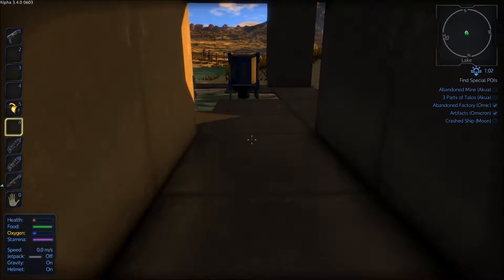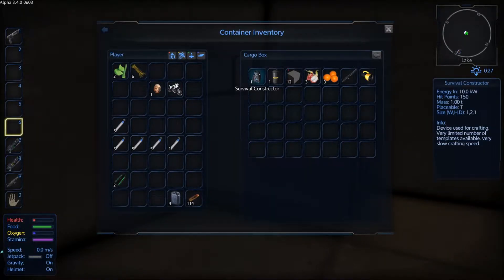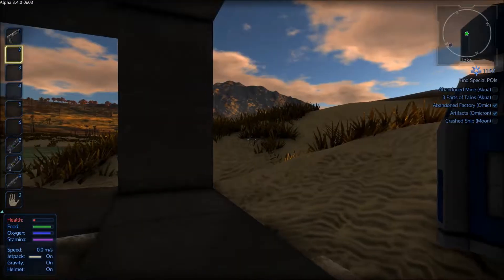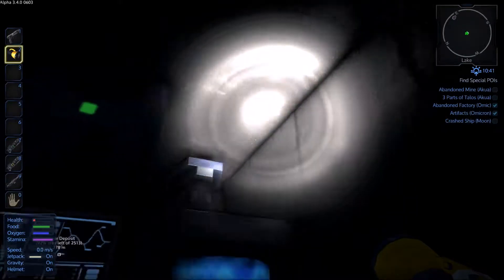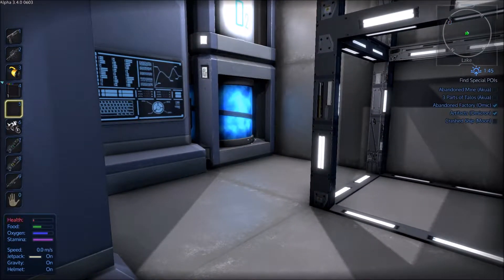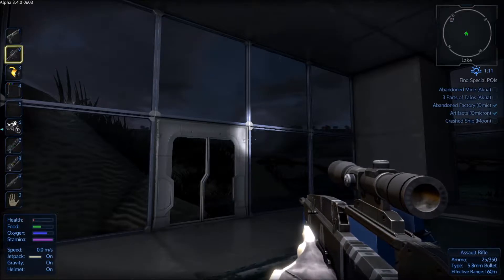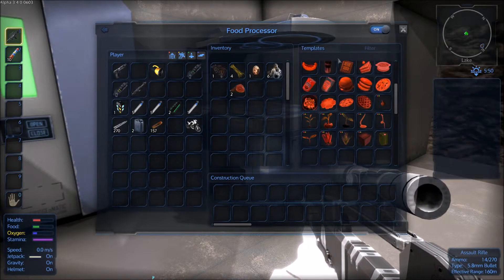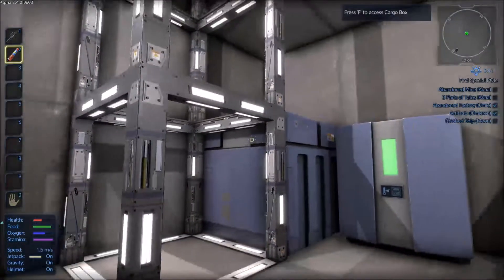Empyrion Let's Play Omicron Ep5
Continuing the base, collecting iron and forgetting what I'm doing (as always), join me as I continue to brave this hostile planet.